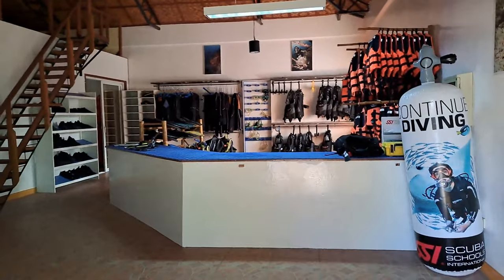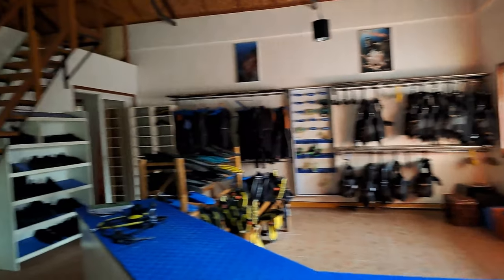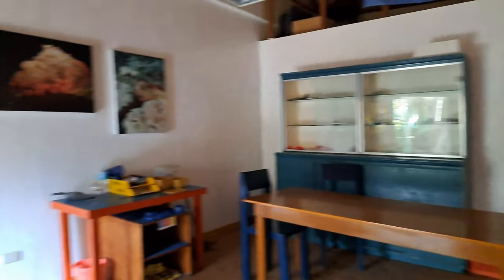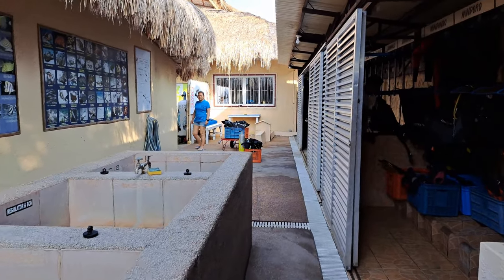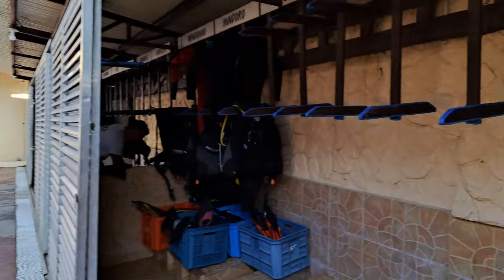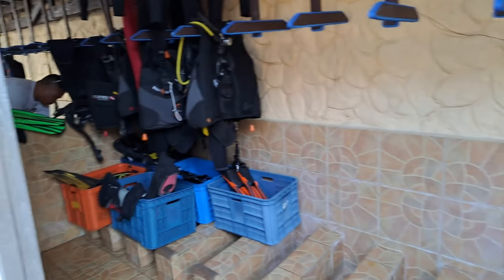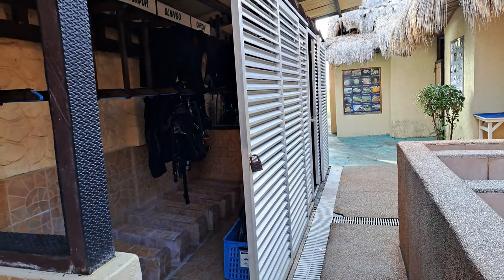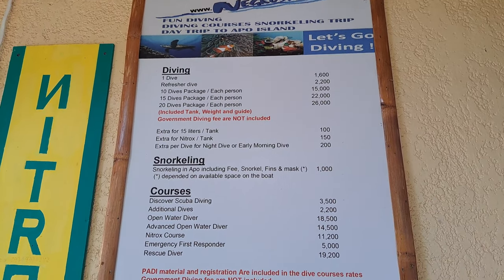Part 1- Macro Finds while Scuba Diving in Dauin and Zamboanguita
Here is a compilation of our macro finds while doing 3 days of muck diving in Zamboanguita and Dauin, Negros Oriental, Philippines. Interesting finds include a butterfly nudi, leaf sheep nudi, pikachu, several frogfishes, pipefish, scorpion fishes and a lot more.
During this dive we stayed at Thalatta Resort (info on rates and diving facilities in the video) which is just about 20 minutes boat ride to Apo Island. Watch out for part 2 which is all about diving in Apo Island